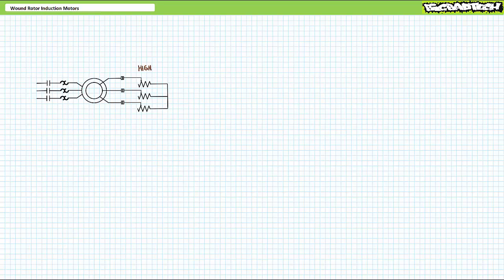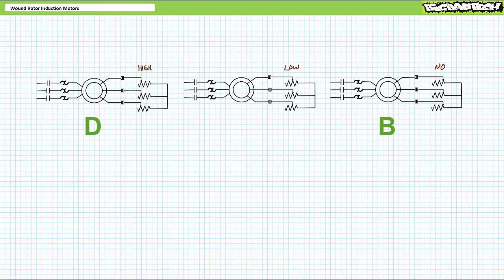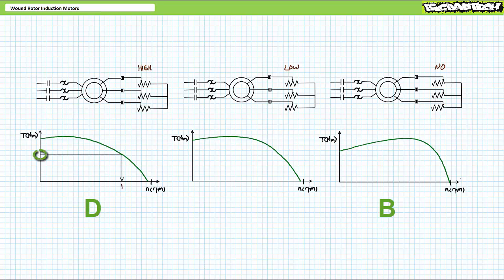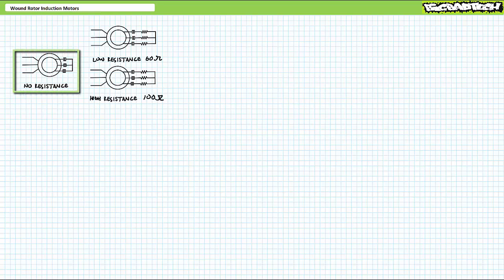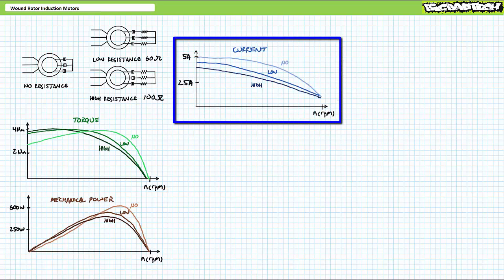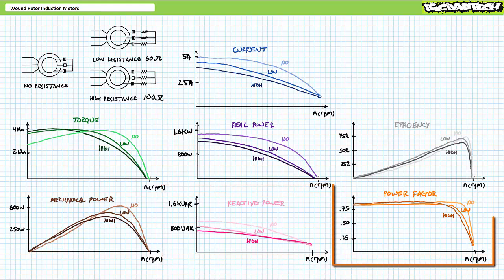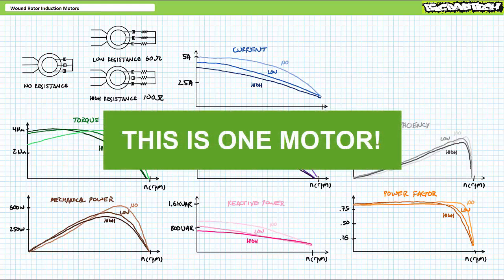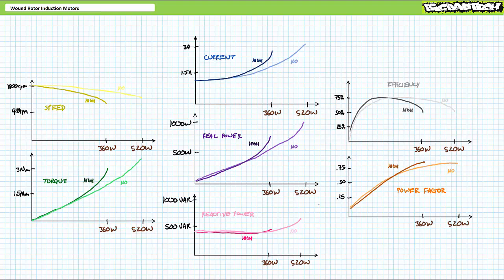Wound Rotor Induction Motors (Part 2 of 2)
In this lesson we'll discuss the construction and theory of operation of wound rotor induction motors as well as examine their mechanical and electrical properties while in operation. Additionally, we'll examine how rotor resistance influences the shape of the speed torque curve, mechanical power, inrush current and efficiency. (Part 2 of 2)